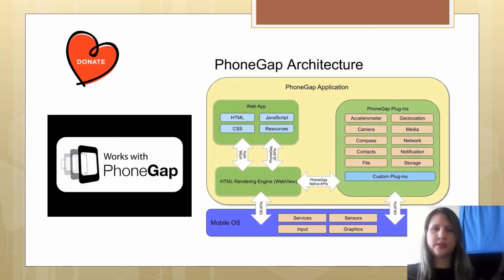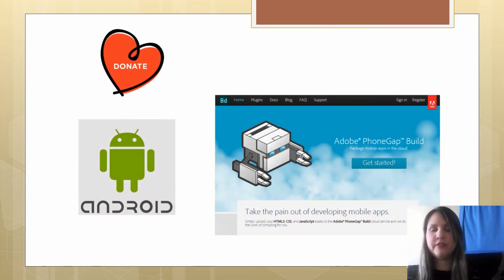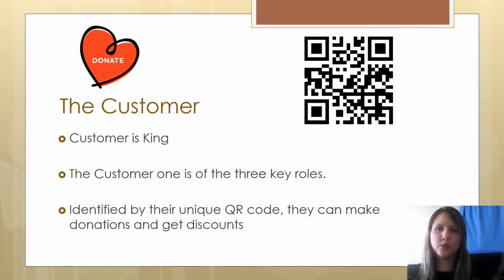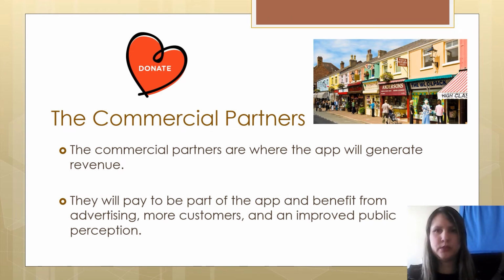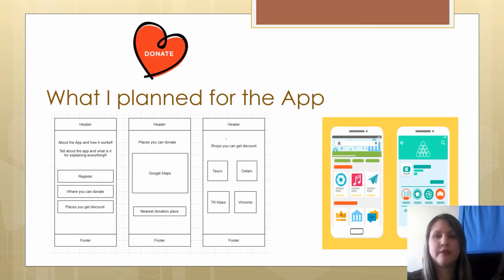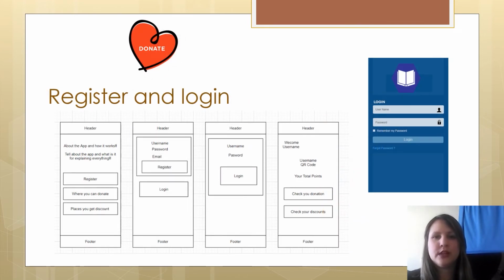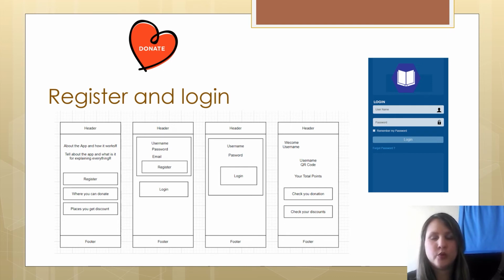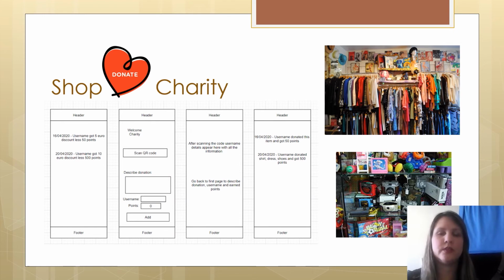Donation Points App Presentation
Vivian 2016320 Project Presentation